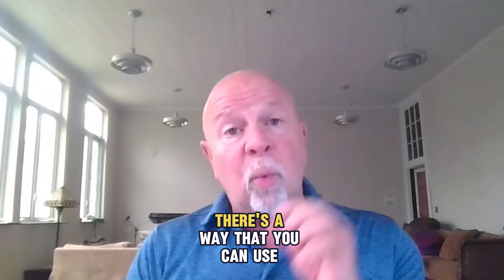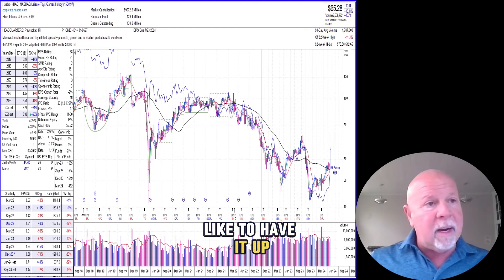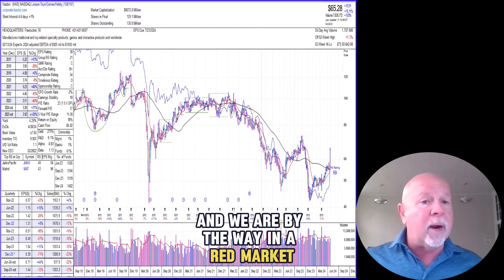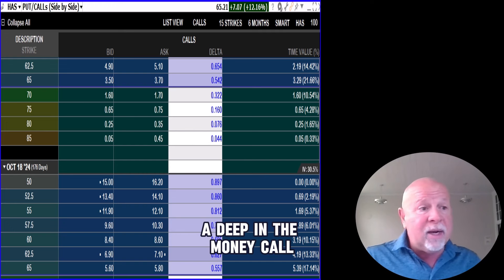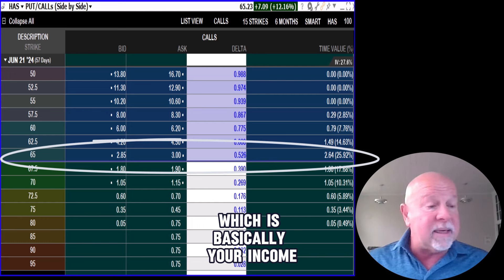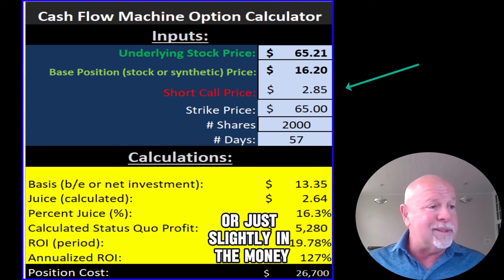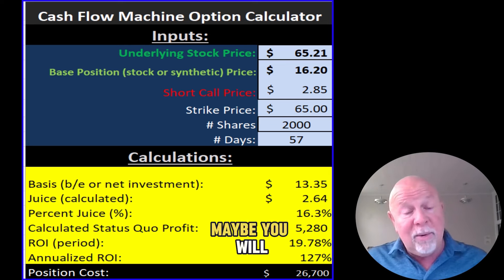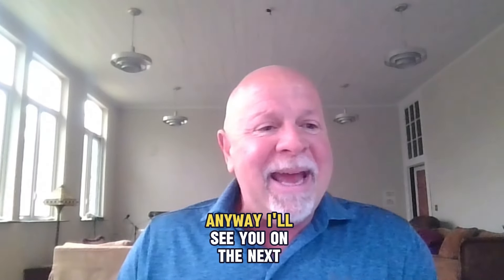This small stock market trade can make big returns.📈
The stock market has opportunities for income, even when the market is not favorable. This possible trade on Hasbro shows some potential.

I've made my 2%(to 4%) a week using my covered call system for Options Trading and generating Cash Flow on a consistent regular basis.

My Cash Flow Machine Strategy Trading eBook
📕 Get a copy of my eBook "The Regular Paycheck Strategy - How to Use Wall Street's Secrets to Capture Low-Risk Regular Income from Your Investments"

I AM NOT A FINANCIAL ADVISOR ANYMORE, THIS VIDEO IS FOR ENTERTAINMENT ONLY AND SHOULD NEVER BE TAKEN AS INVESTMENT ADVICE.
Welcome to our latest YouTube video, where we unveil the secrets of building wealth through the smart and strategic use of covered calls! This video is a must-watch for anyone looking to dive into the world of passive investing and explore the lucrative potential of covered calls.

📈 Key Highlights of Our Videos:

Introduction to Covered Calls: Learn what covered calls are and how they can become a cornerstone of your investment strategy.

Passive Income Strategies: Uncover techniques to generate consistent and reliable income from your investments, transforming your financial future.

Market Insights: Gain expert insights into market trends and learn how to use them to your advantage in covered call investing.

Risk Management: Understand the risks associated with covered calls and learn strategies to mitigate them effectively.

Success Stories: Be inspired by real-life examples and testimonials from investors who have successfully used covered calls to enhance their income.

Step-by-Step Guide: Follow our comprehensive guide on setting up and managing your covered call investments for optimal performance.

Long-Term Wealth Building: Explore how covered calls contribute to long-term wealth creation and financial freedom.